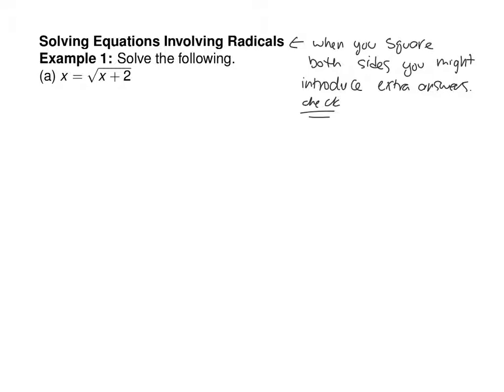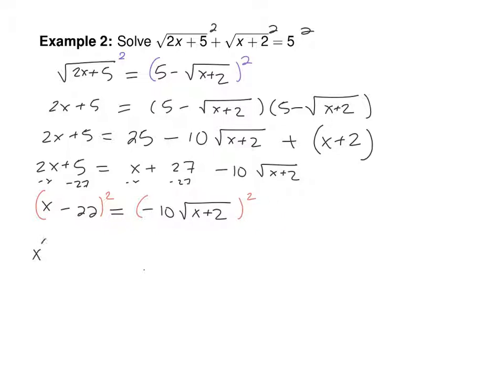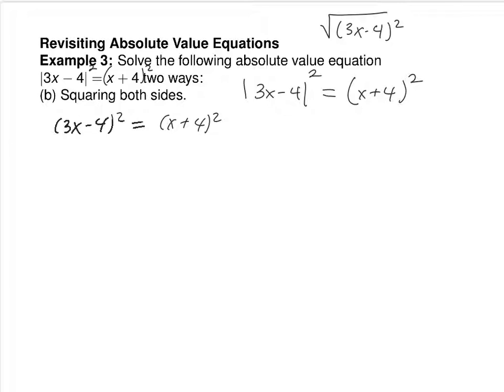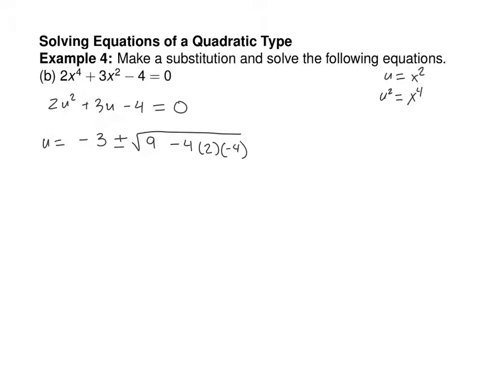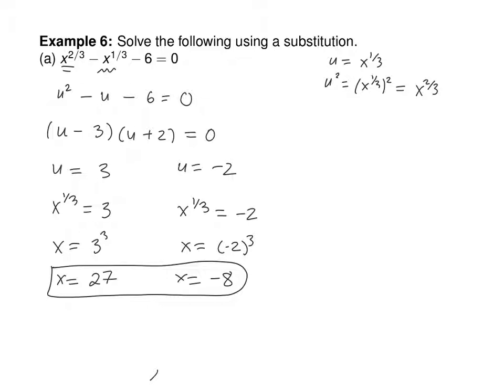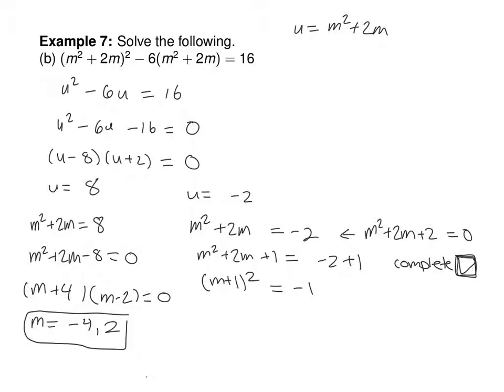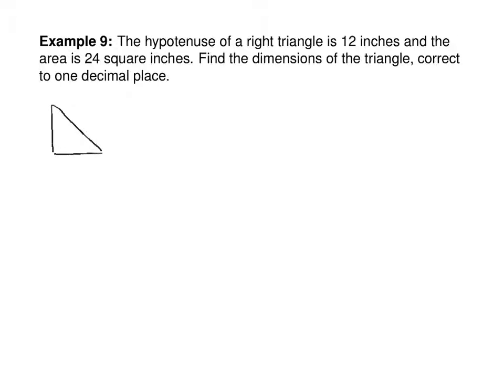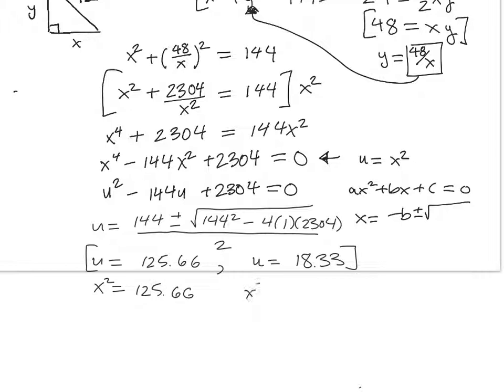1 6 Additional Equation Solving Techniques